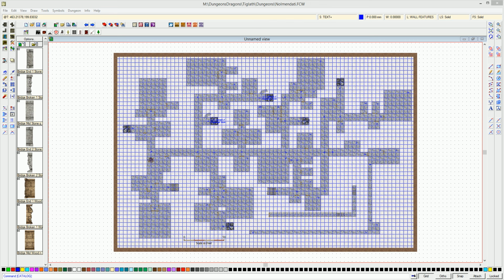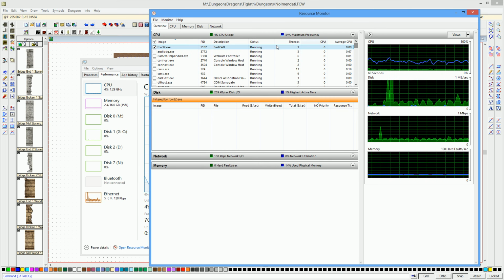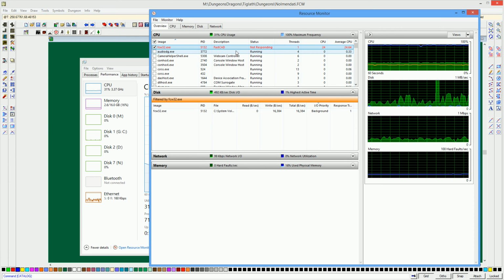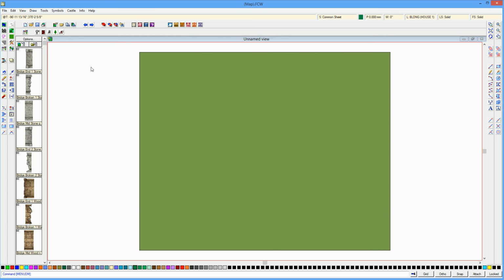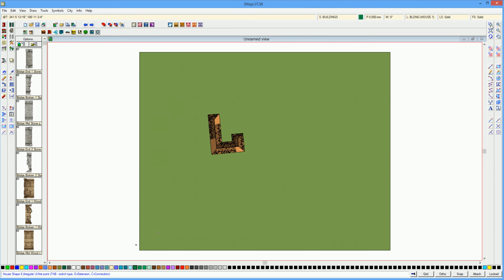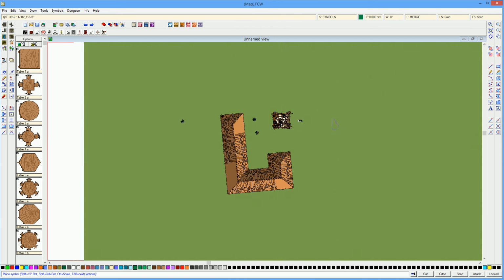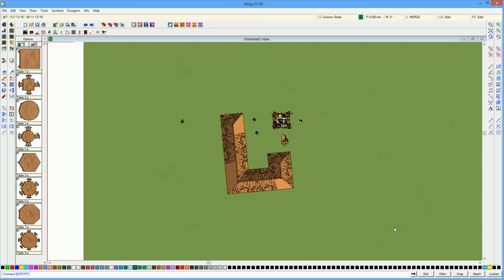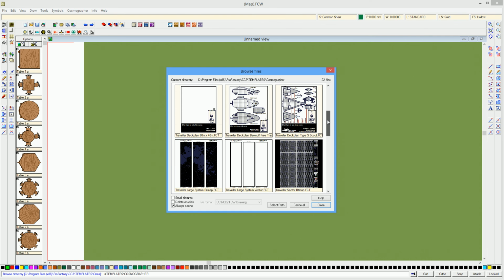Tools for the DM/GM: Campaign Cartographer 3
Rant about Campaign Cartographer 3 a tool I have used for over 15 years.